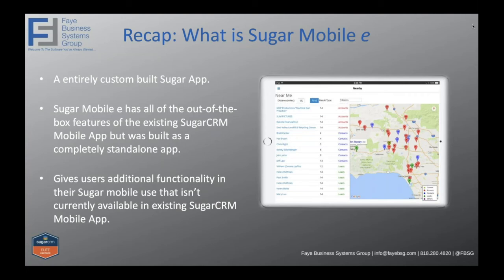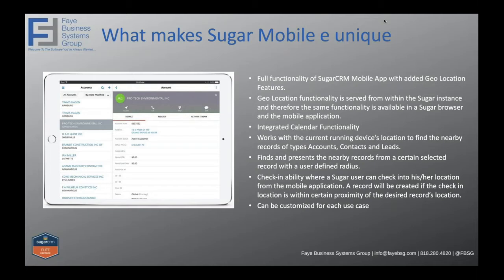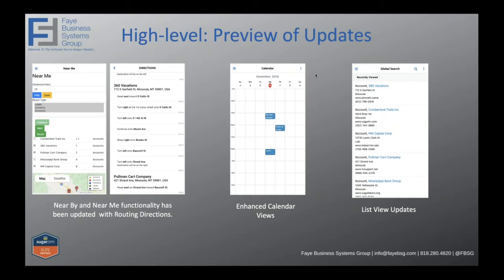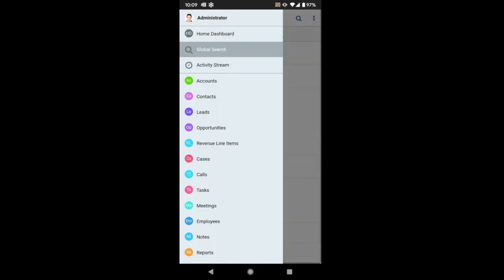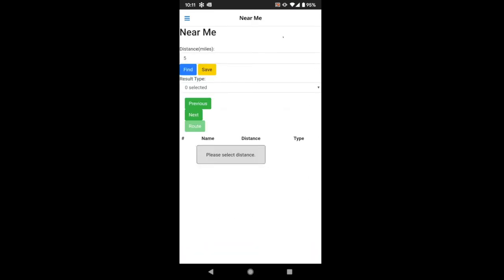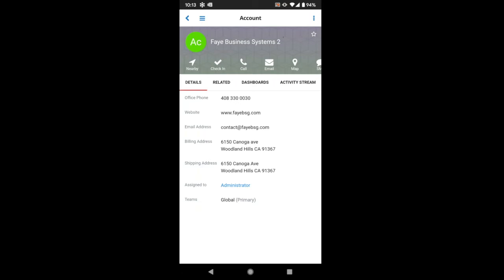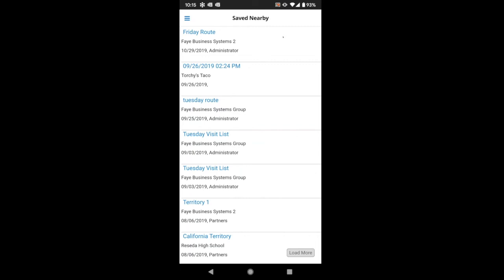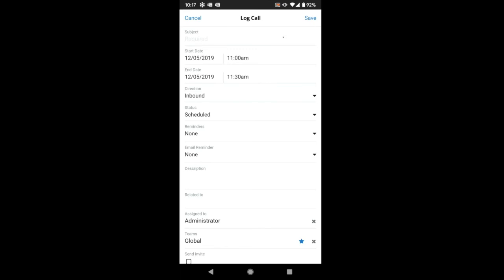Updates to Sugar Mobile e by FayeBSG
FayeBSG's SugarCRM Mobile App, Sugar Mobile e, has some really cool updates.